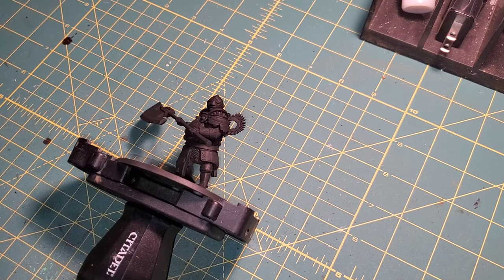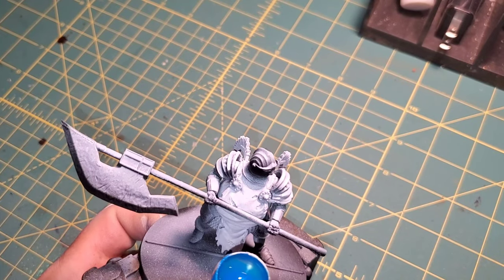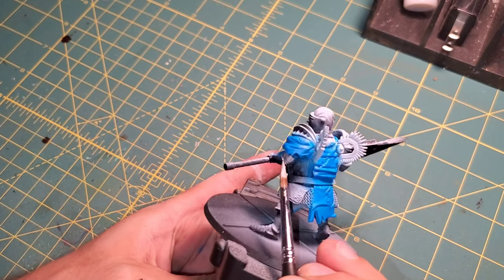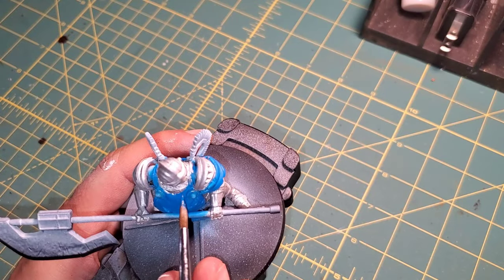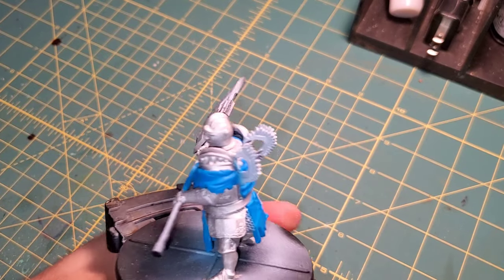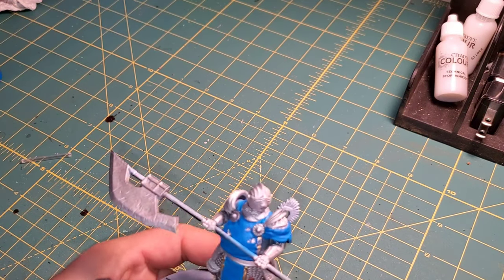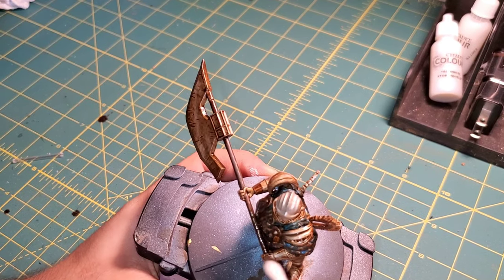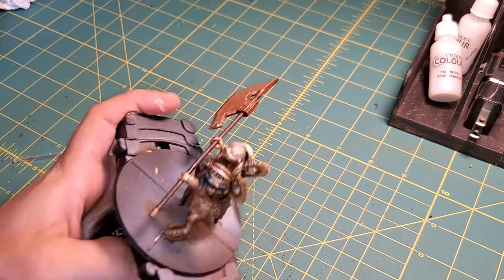EP.4 The Winged Knight and tips for white ink!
Hello everyone and welcome back to another episode of The Maniacal Mini. Today we are working on the Winged Knight from the Dark Souls boardgame by Steamforged games. I will also be showing you how I use white ink to boost colors to high saturation so that aging and weathering them doesn't lose as much color.